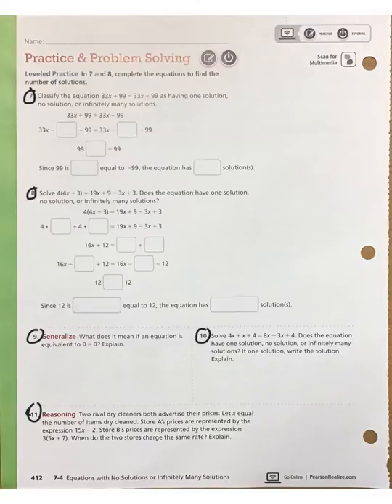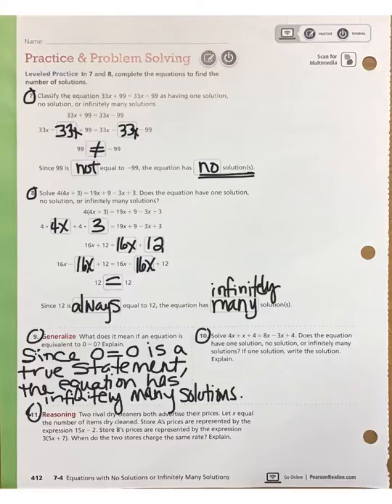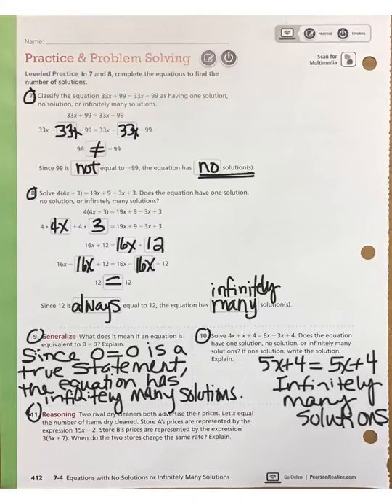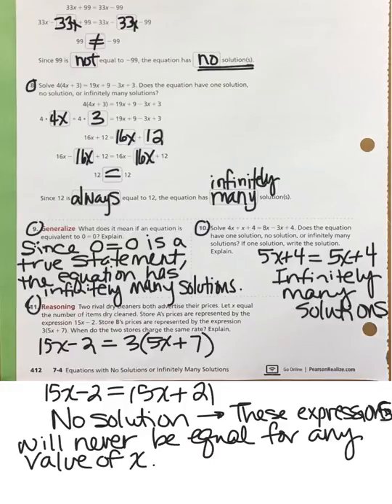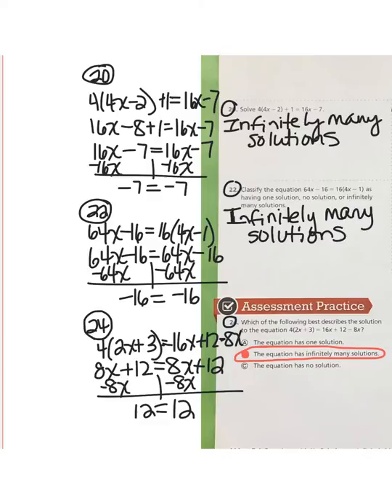Accel Lesson 7-4- Part 2